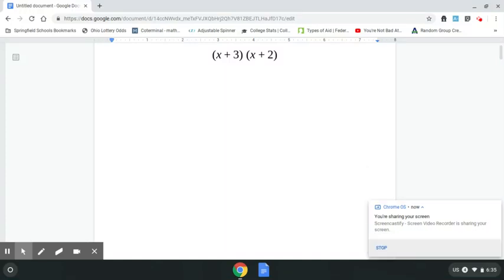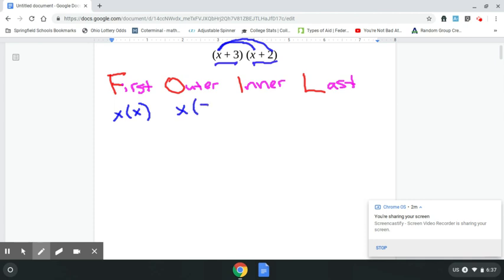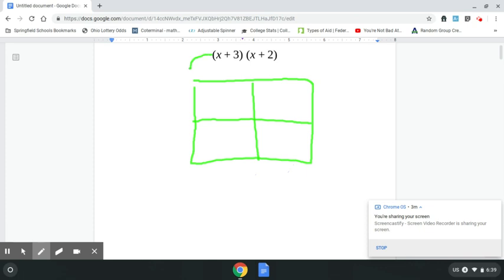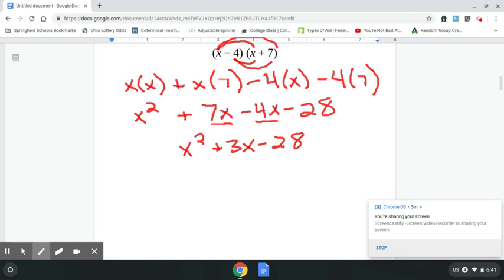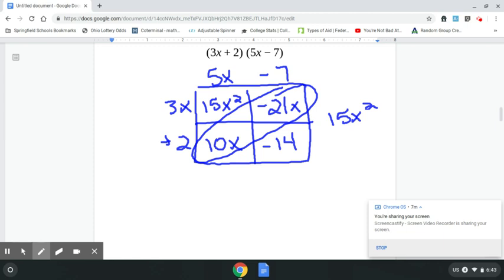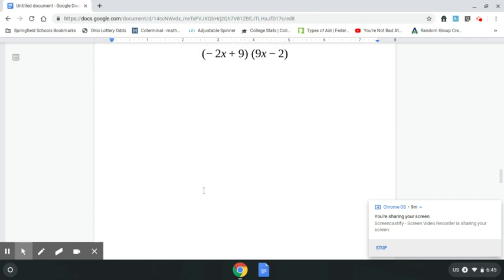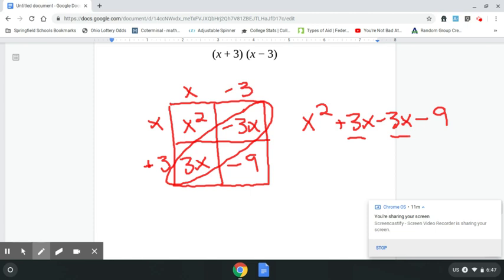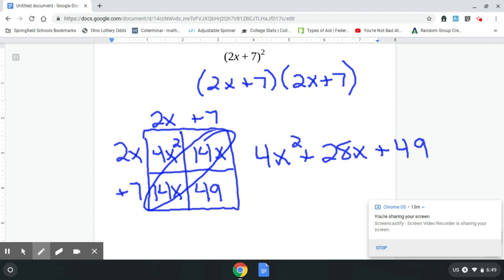Binomial Multiplication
This video shows seven examples of multiplying binomials.  It shows both the FOIL Method and the Box Method.